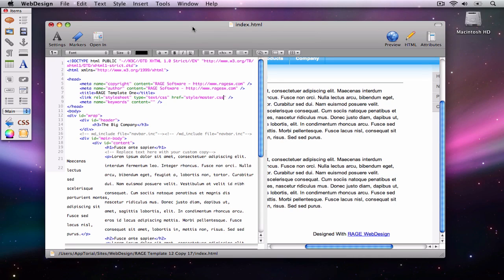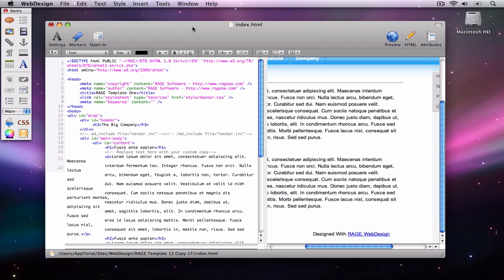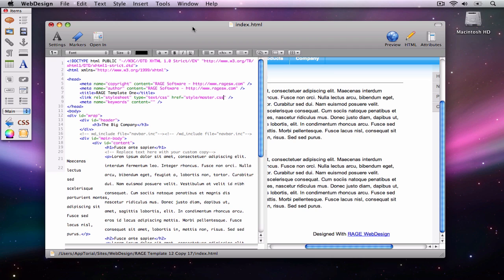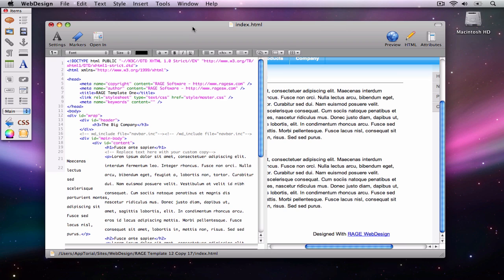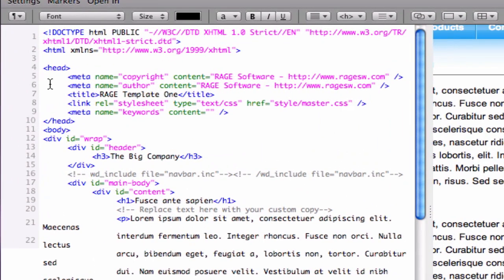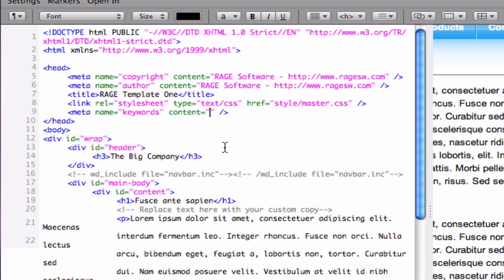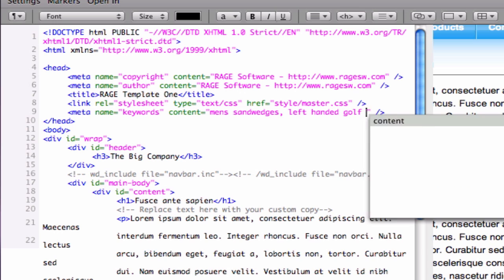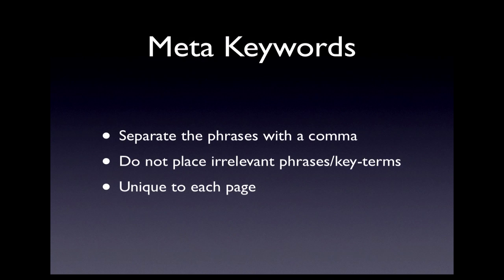SEO Video Course - Meta Keywords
Learn how to include meta keywords on your site, and why they still might be useful.